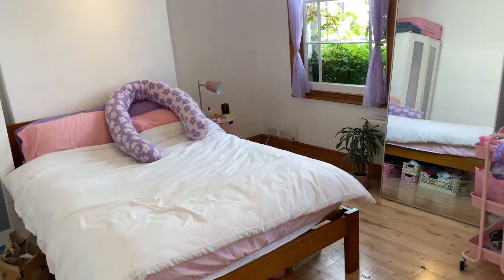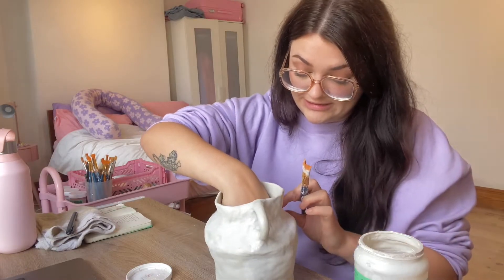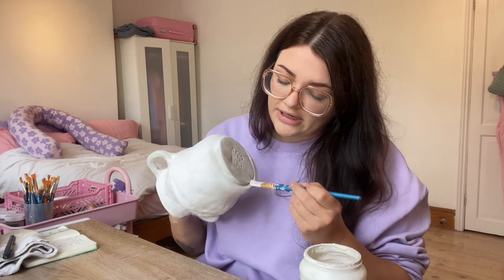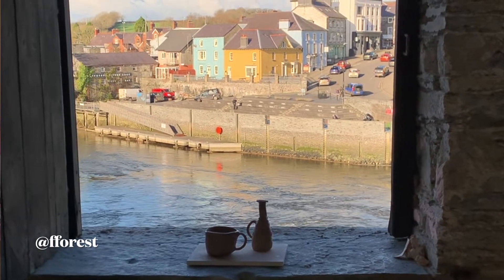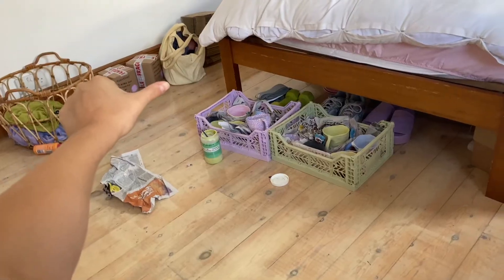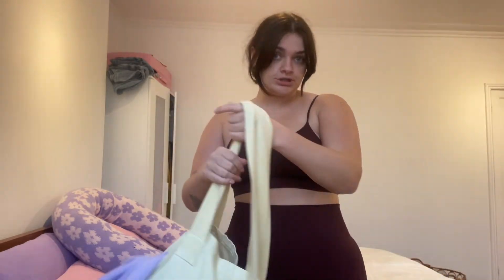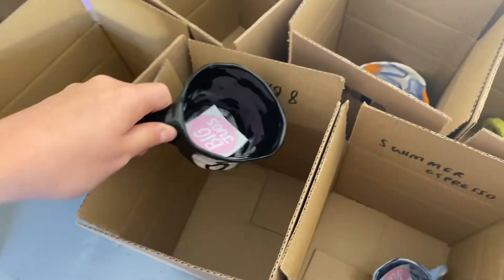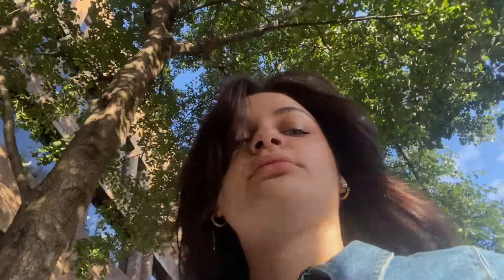Living in London! 🌃 studio tour & summer vlog